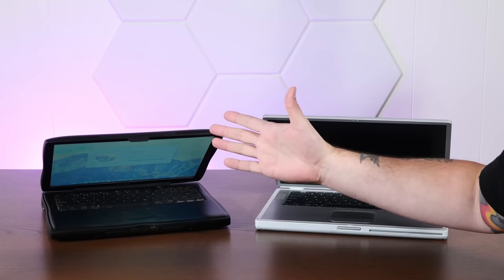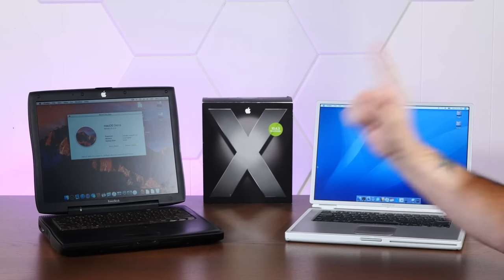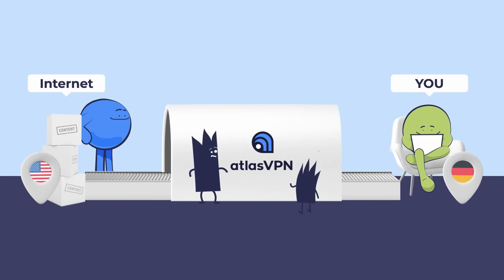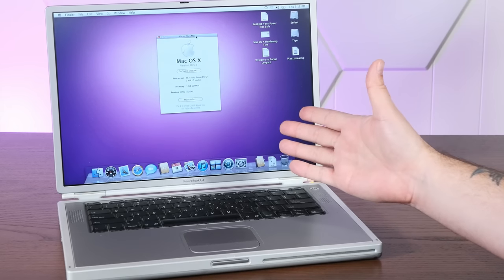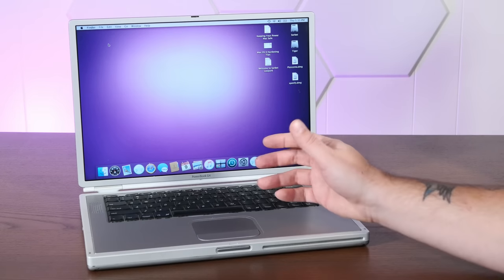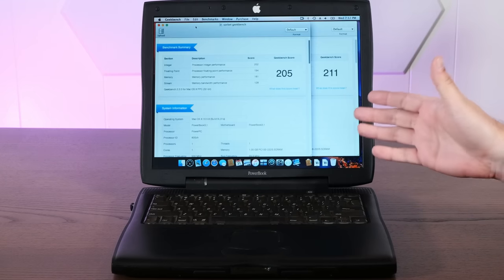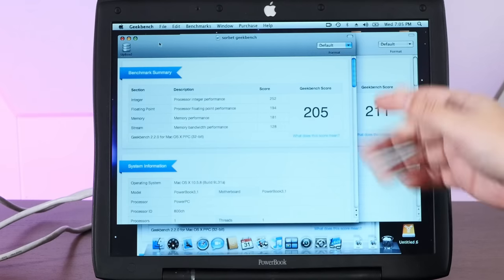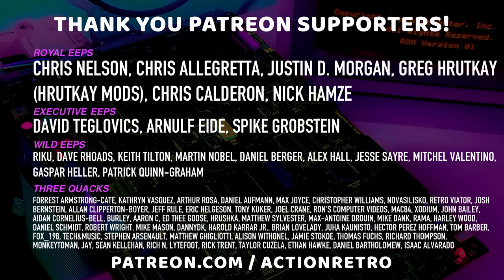There's a CHILLING New OS X For PowerPC Macs!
Today we're exploring a brand "new" version of OSX released for PowerPC Macs - the unofficial 10.5.9 Sorbet Leopard! Combining parts of 10.5 and the unreleased 10.6 PowerPC Beta, and throwing in a bunch of interesting quirks and features, Sorbet promises Tiger-level compatibility and speed, with Leopard-level compatibility.

Does it live up to this promise? If I try it on my G4 upgraded Pismo, will it literally explode?! Let's find out!